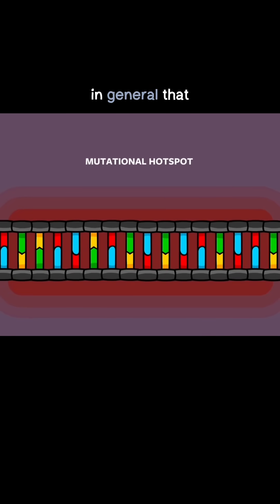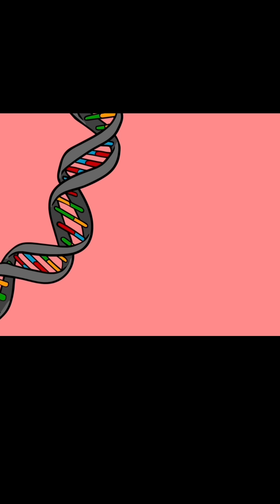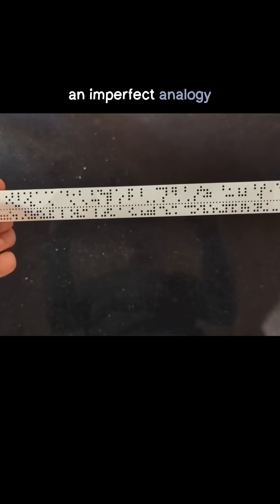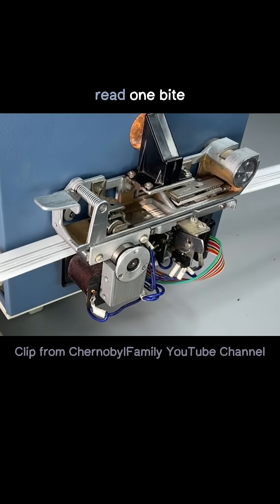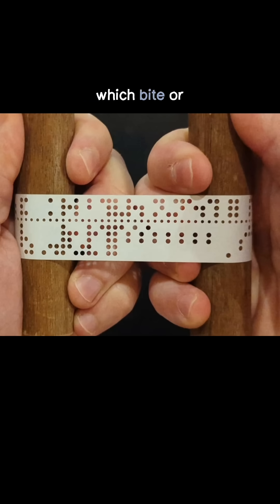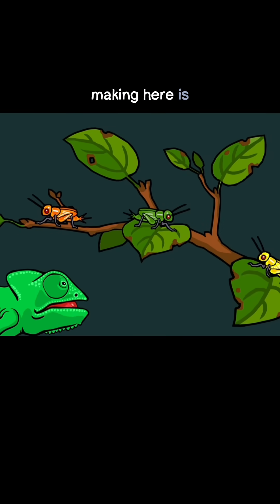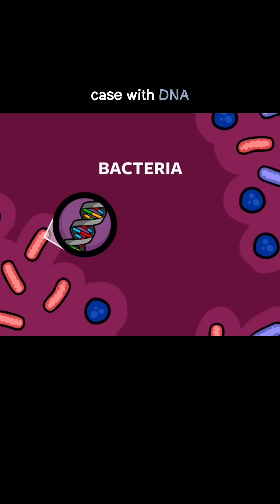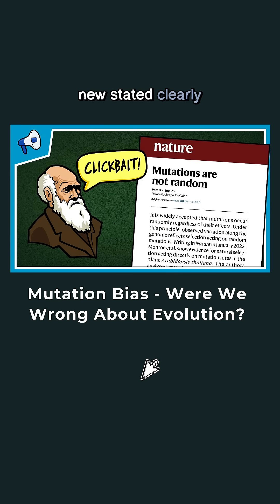Punched Tape as a DNA Analogy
punched tape computers used a coding system that shares a lot with the genetic code. Here we see how, when evolution changes or adds genetic information, this can have a side effect on the structure of the DNA itself, causing mutational hotspots.